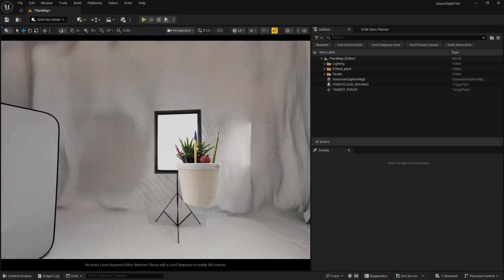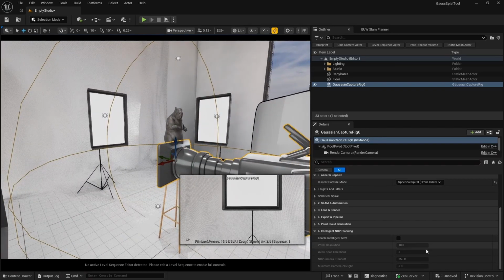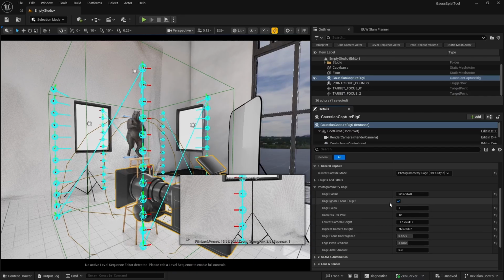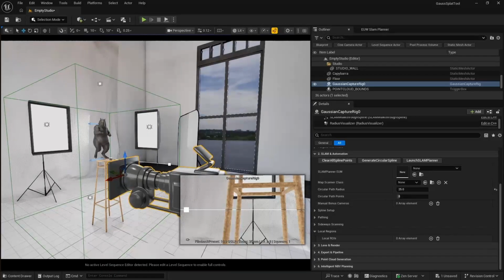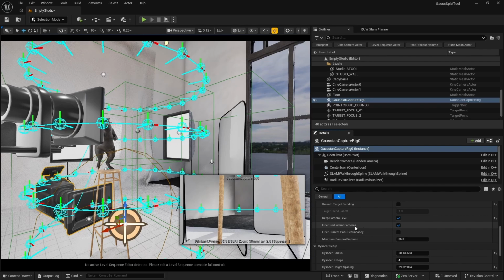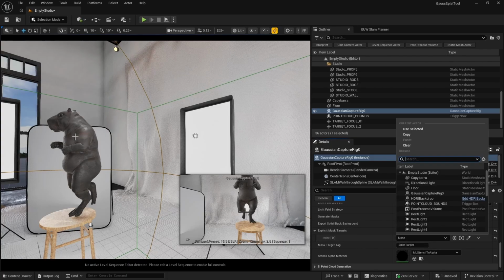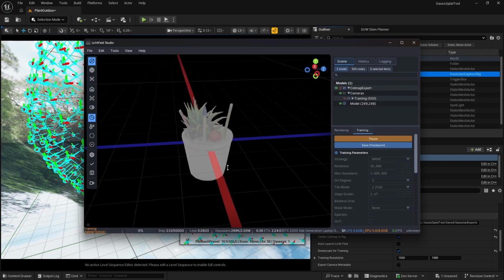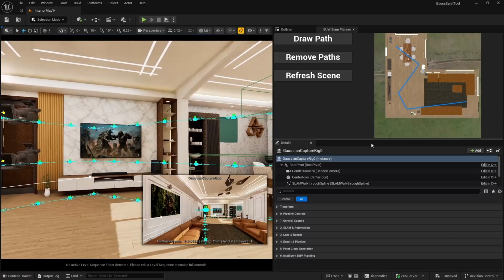UNREAL ENGINE GAUSSIAN SPLAT DATASET CAPTURE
Master the art of creating production-grade, training-ready datasets for 3D Gaussian Splatting and NeRF solvers directly inside Unreal Engine 5.7! In this tutorial, we step away from traditional manual photography and look at a fully automated, single-actor pipeline.We'll go through setting up camera flight paths, orchestrating the Movie Render Queue (MRQ) for outputting COLMAP ready datasets.No guess work in  in engine dataset captures. Whether you're capturing standalone props via a Fibonacci Dome or scanning massive architectural interiors with Continuous SLAM, this tool does it all natively inside the editor.If you find this useful, grab the plugin, download the full source project, and capture aligned datasets straight out of unreal engine.

🌐 CONNECT WITH THE STUDIO::This tool was developed at BlackBelt Studio SA. We specialize in advanced 3D production pipelines, motion design,interactive experiences,visual effects and tool development.

🕒 TIMESTAMPS

0:00 - Intro
0:04 - General Overview
9:10 - Installation and Setup
16:05 - General Capture Methods
32:12 - Slam Walkthrough
45:22 - Local Regions of Interest
52:43 - Slam 360 Cluster
55:50 - Exclusion Zones
58:00 - Targets and Filters
1:01:40 - Lens and Render Settings
1:05:58 - Pointcloud Generation
1:09:03 - Export and Pipeline
1:14:08 - Masking
1:17:58 - NBV
1:20:52 - Case Scenario1 :: Fisherman Hat
1:24:05 - Case Scenario2 :: Gas Cylinder
1:27:58 - Case Scenario3 :: Potted Plant
1:30:35 - Case Scenario4 :: Interior Scene
1:40:05 - Case Scenario5 :: Interior Scene with Planner